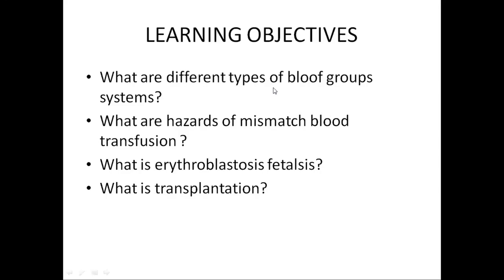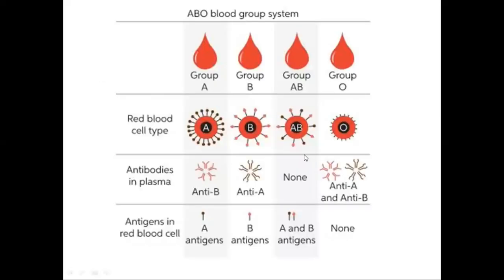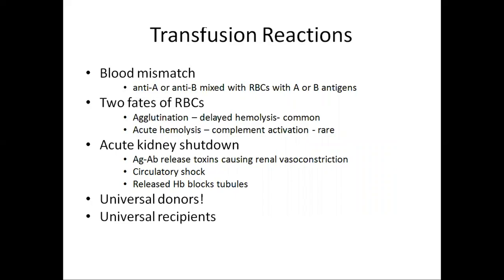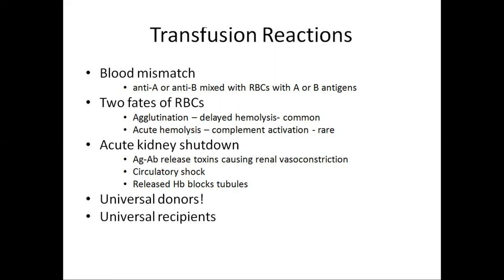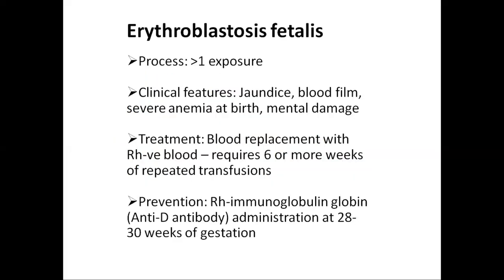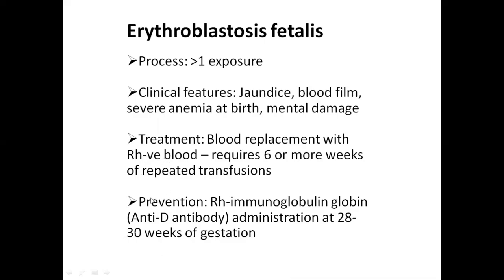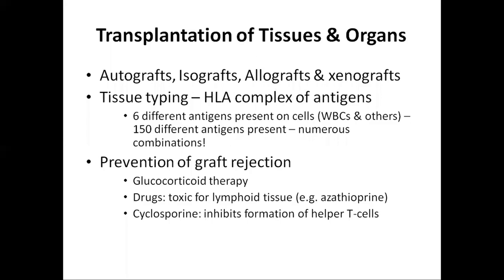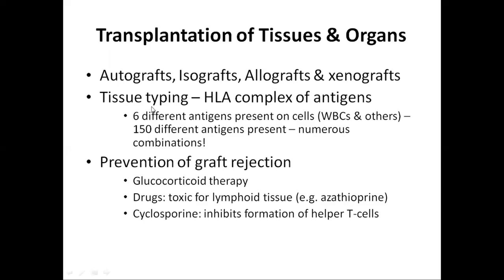11. Guyton Unit Blood: Blood groups | Transfusions | Erythroblastosis Fetalis - 1st Year MBBS